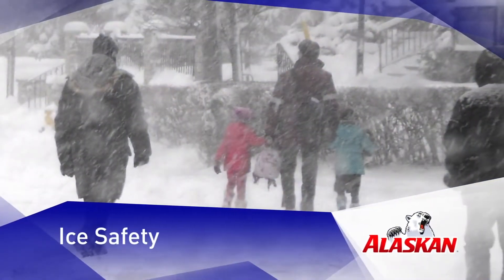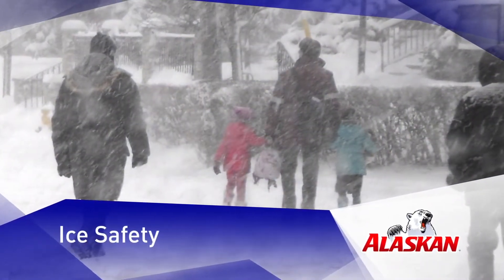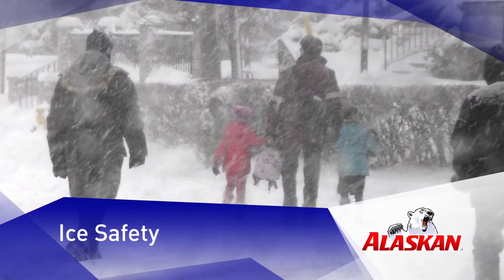Winter tips: plan ahead before the storm with liquid ice preventer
▻ Alaskan Liquid Ice Preventer bonds with surfaces and prevents ice from forming on almost all surface such as concrete, steps, driveways and sidewalks.